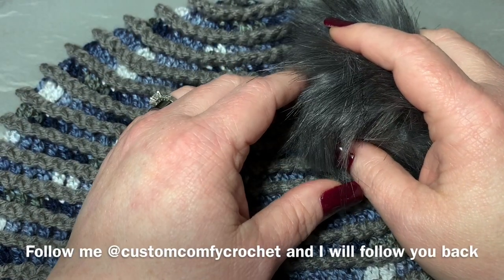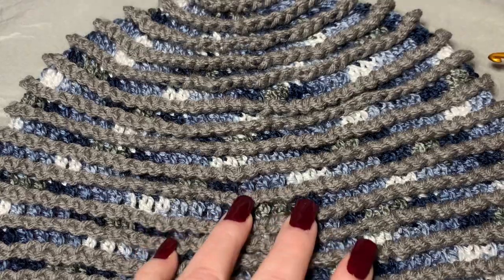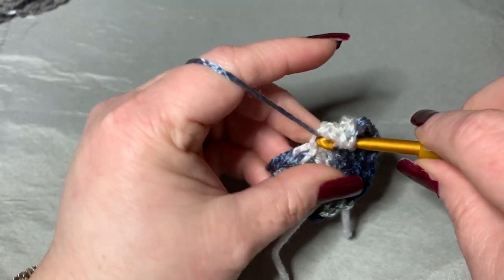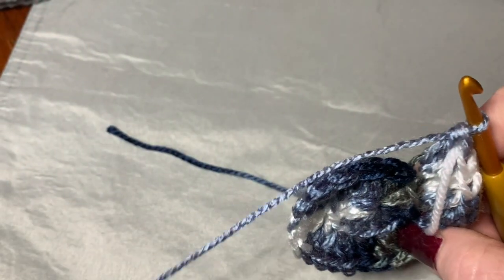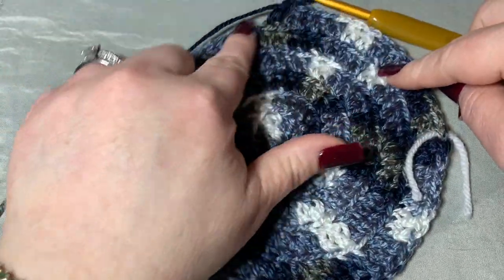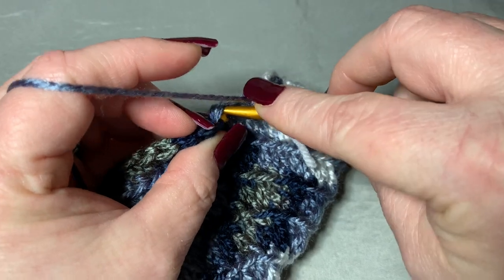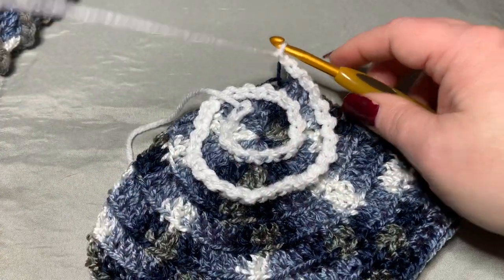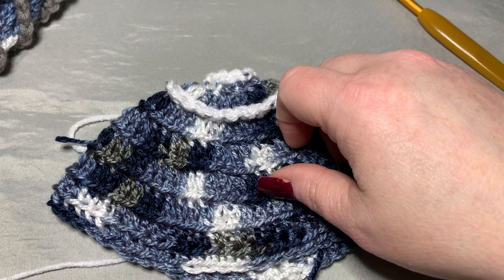How To Crochet Men’s Reversible Beehive Beanie|Beginner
For this project I used:
-  yarn: hobby lobby I love this yarn: glacier, white and lion brand mandala
-5.5 mm hook
-Scissors
-Darning needle